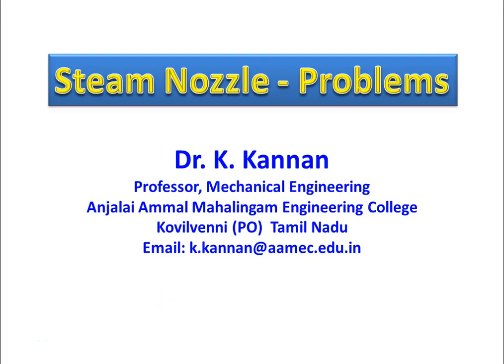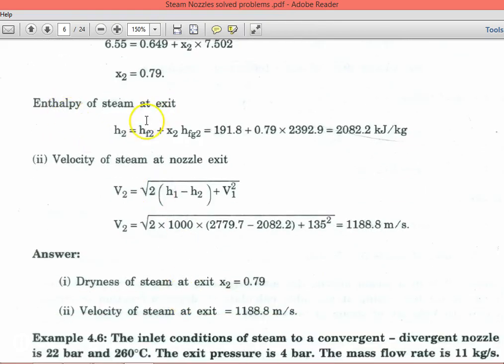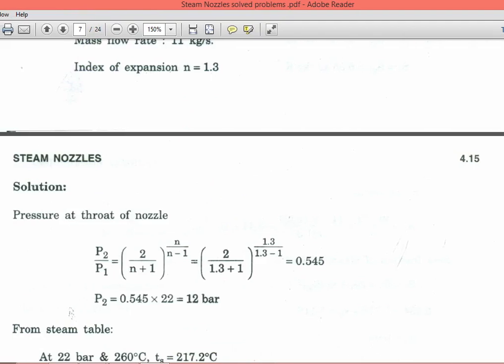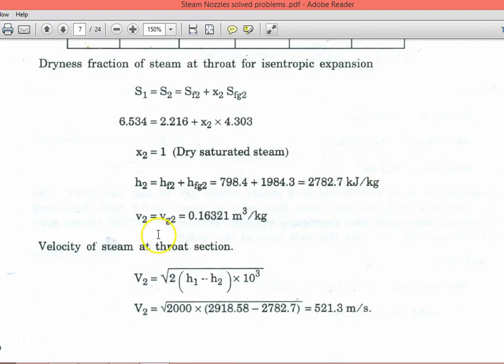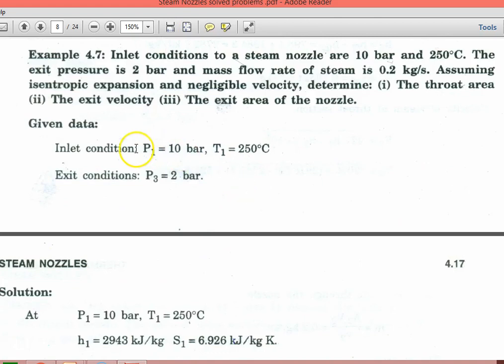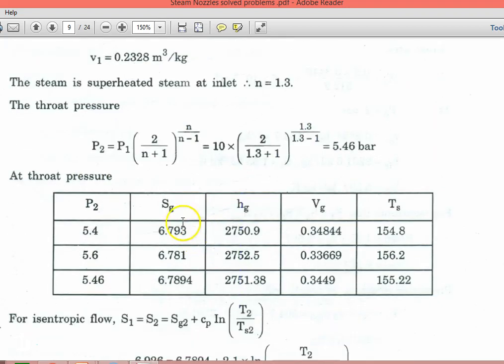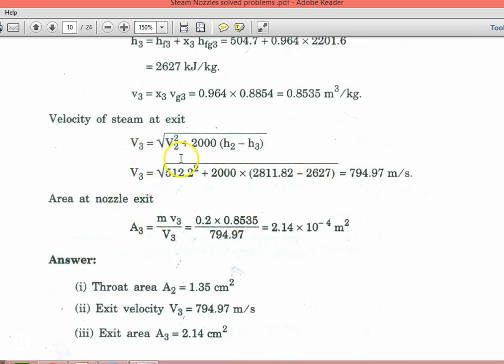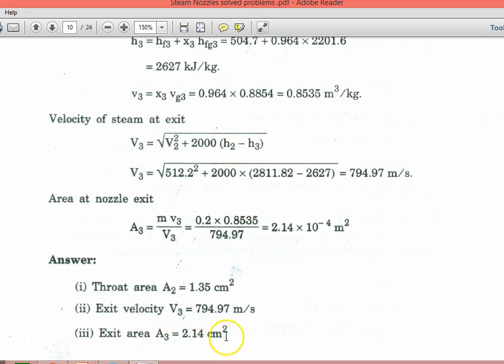SN 03 Steam Nozzle Problems 2